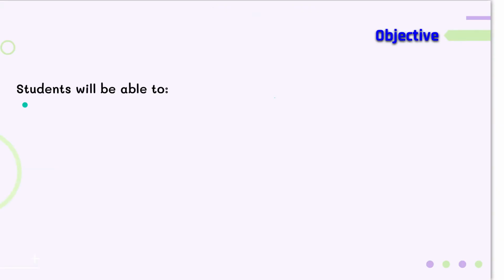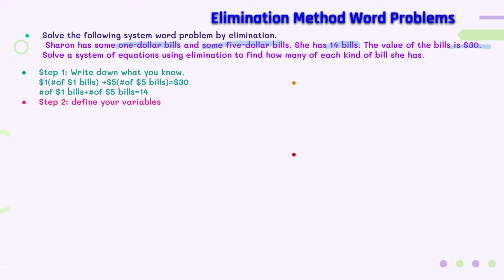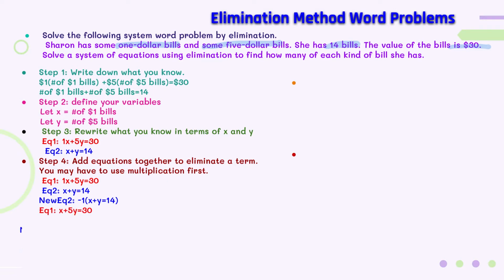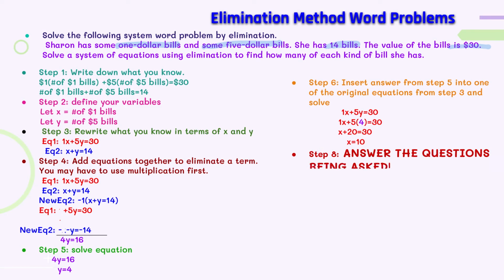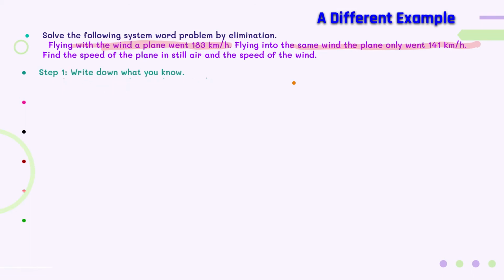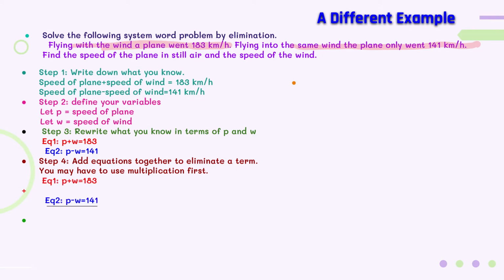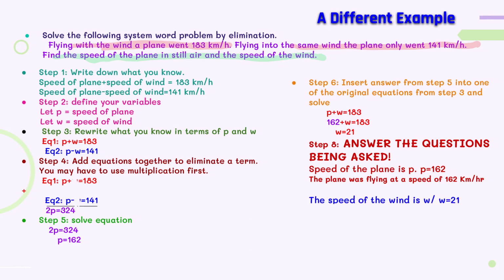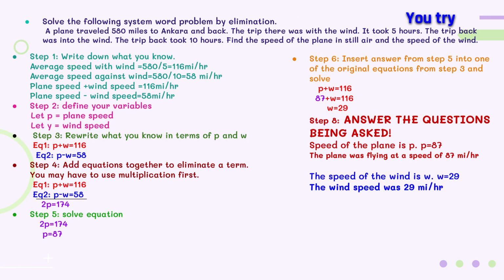606C - Systems of Equations elimination Word Problems